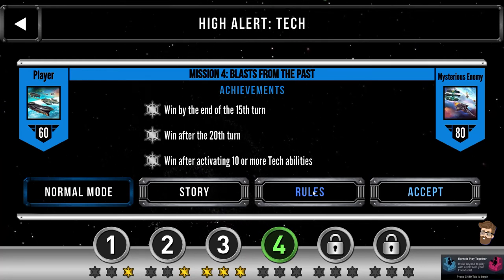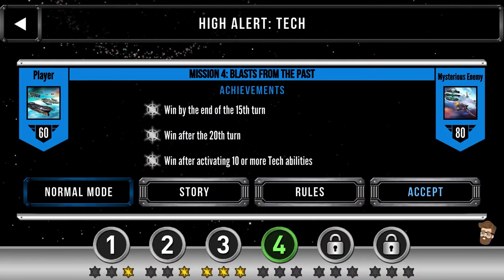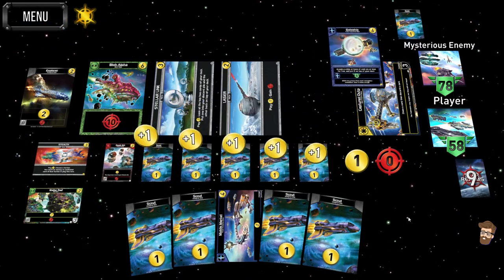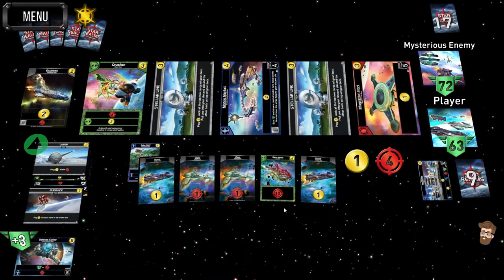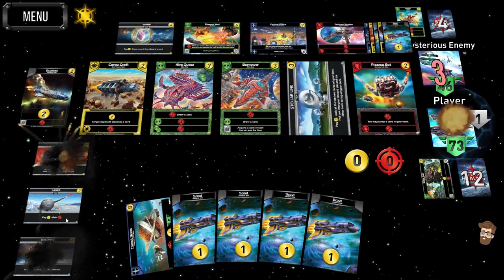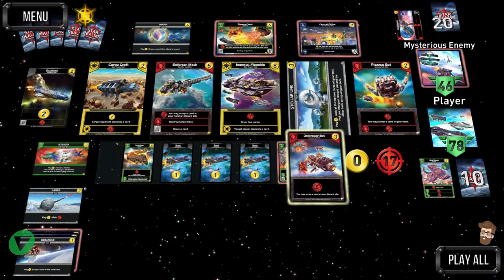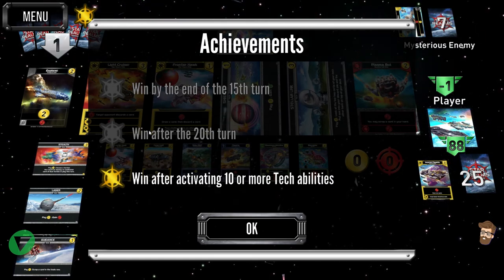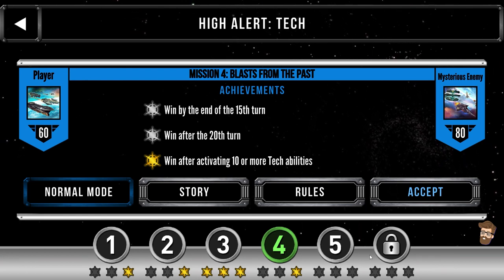Blasts From the Past (Chapter 23, Mission 4) - Star Realms Walkthrough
A new chapter has been released! Now that the Lost Fleet is on its way, a new mysterious enemy is attacking me.